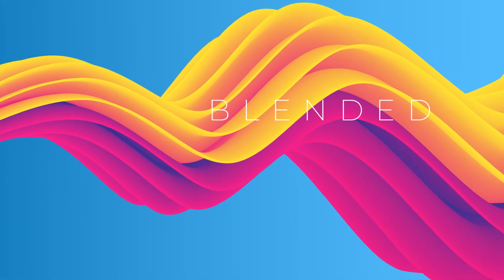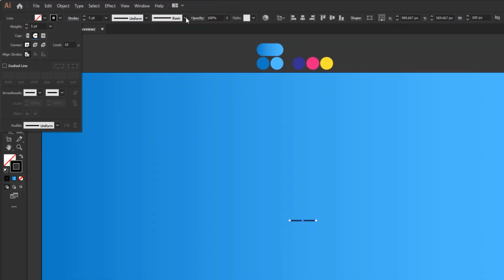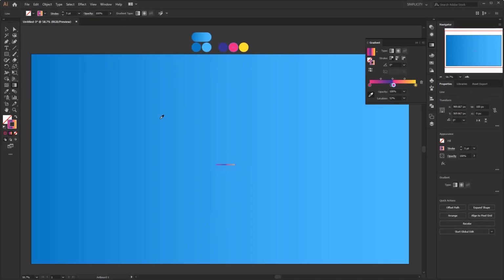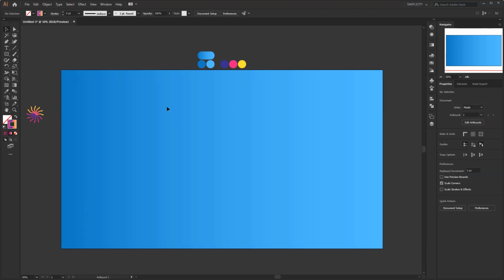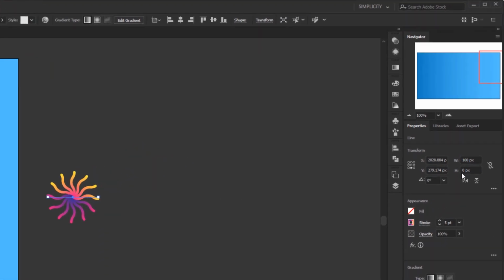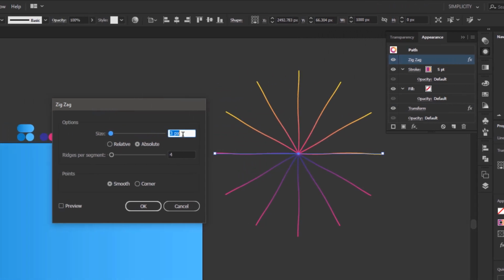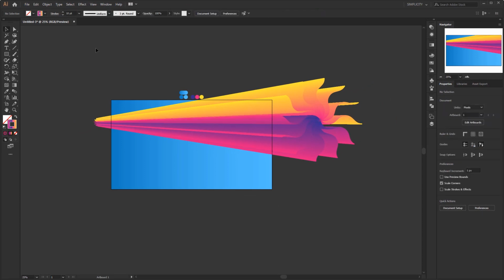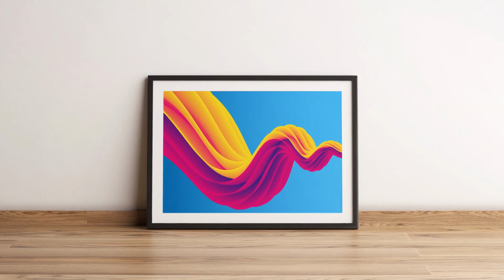How to Create Fluid Color Abstract Background Fast & Simple Adobe Illustrator Tutorial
Hex Color Code: 52bcff, 373191, ea2081, ffe331,